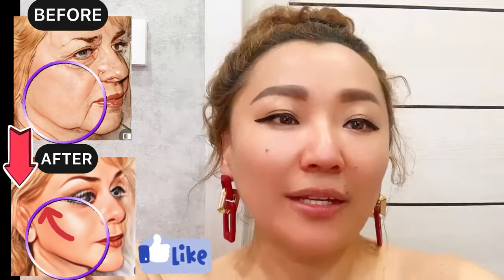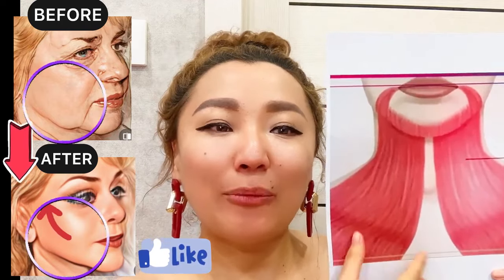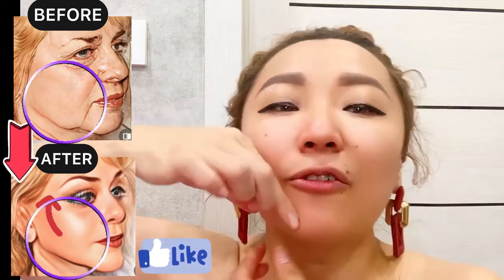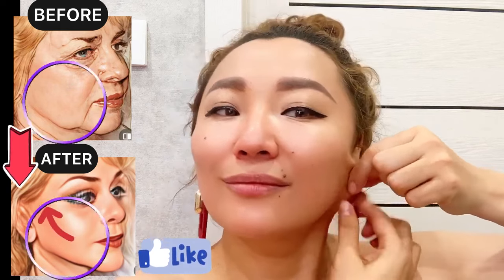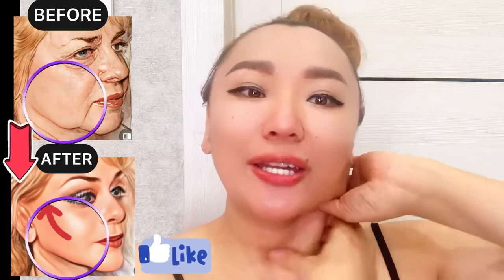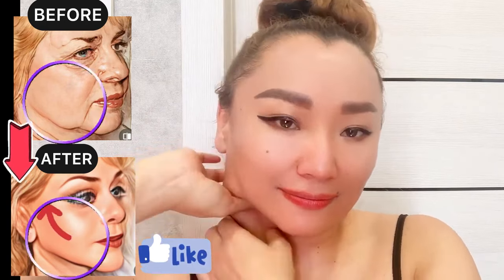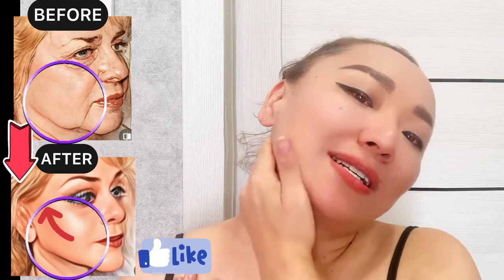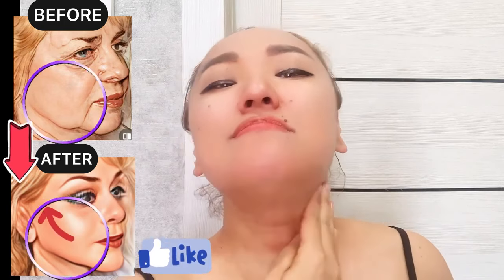FACE LIFTING EXERCISES FOR JOWLS, LAUGH LINES, SAGGY SKIN, SAGGY CHEEKS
Are your jowls hanging, your cheeks sunken, and your skin looking saggy? Are wrinkles developing around your eyes and mouth? Watch this video and learn how to lift your saggy skin with simple face yoga exercises! These exercises will help to reduce the appearance of skin sag, jowls, and wrinkles, and restore your youthful appearance.

Jusan Bank Card number
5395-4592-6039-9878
Gulmira Aitkenova
SWIFT:
Name : Aitkenova Gulmira
Bank : АО «Jusan Bank»
BIC : TSESKZKA
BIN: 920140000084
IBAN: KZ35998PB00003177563